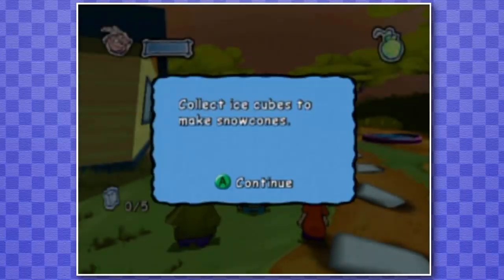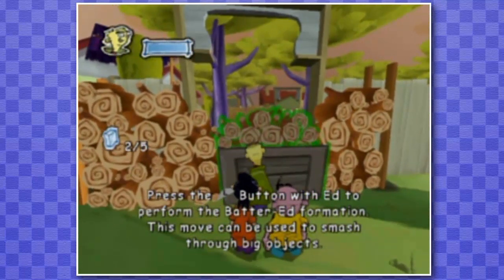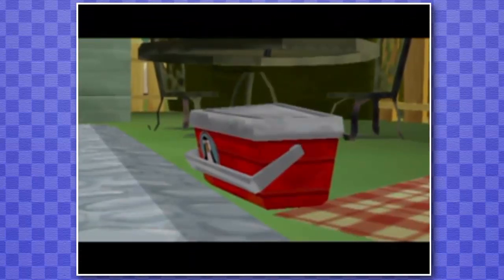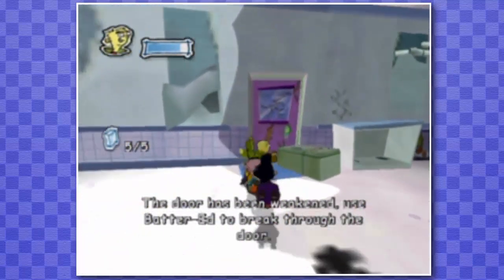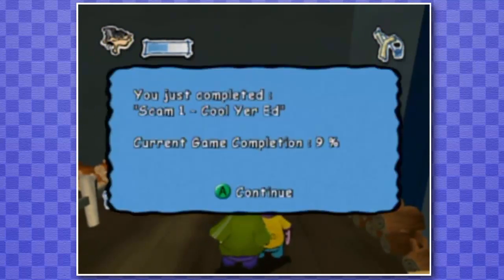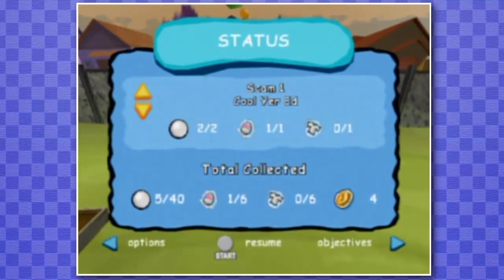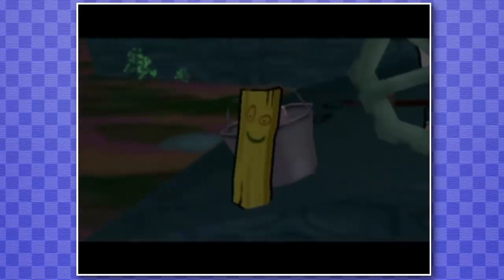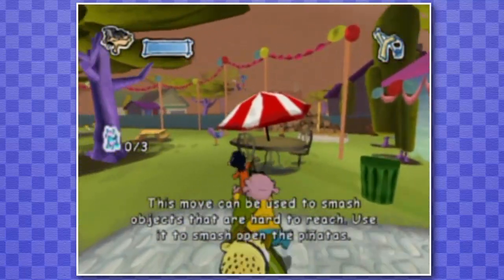Ed, Edd n Eddy: The Mis-Edventures | Part 1: Better Off Ed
Scam time.